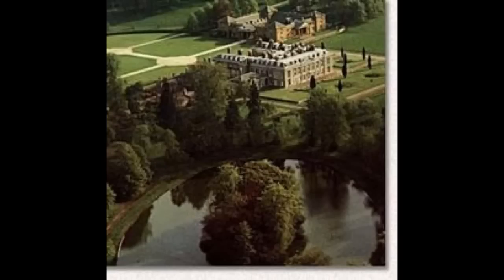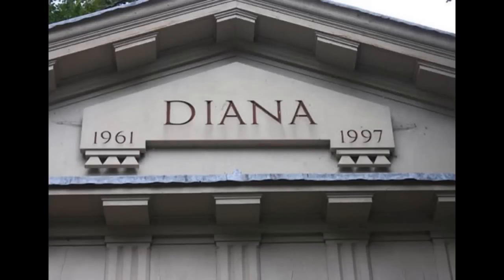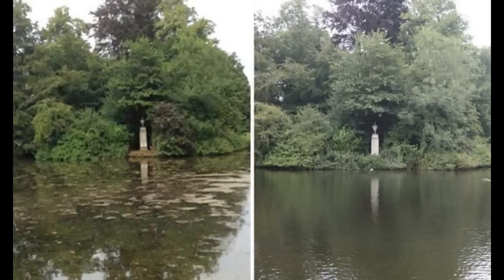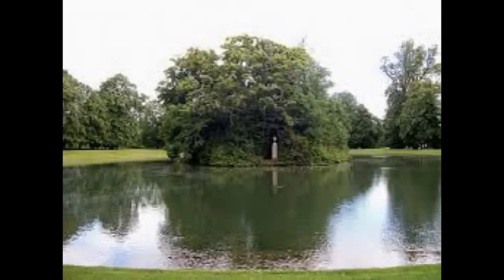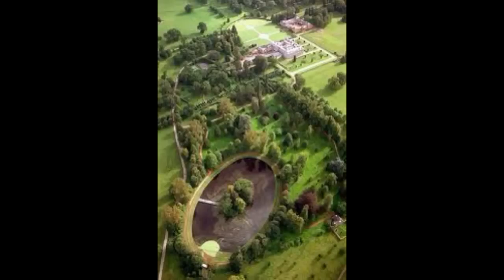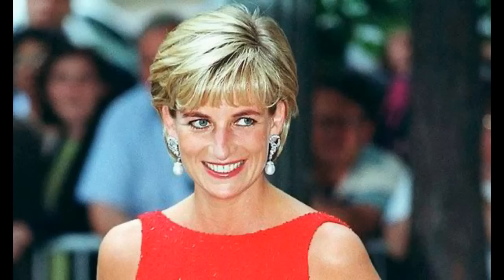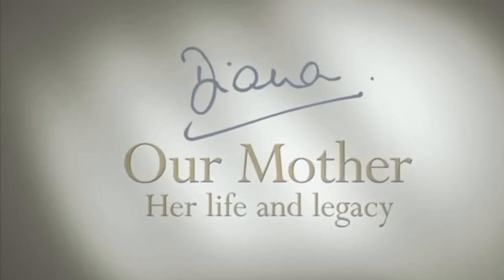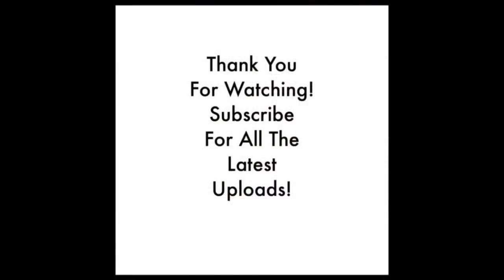Diana Princess Of Wales Burial Site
In this video we will be taking a look at a collection of three of my videos in order of airing on YouTube about Princess Diana's burial island.
Watch the three videos showing the island before the renovations and after! Also see for the FIRST TIME what is at the centre of the island.